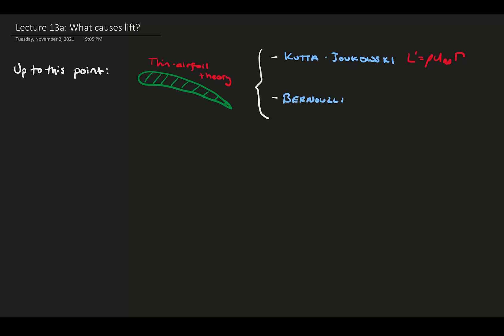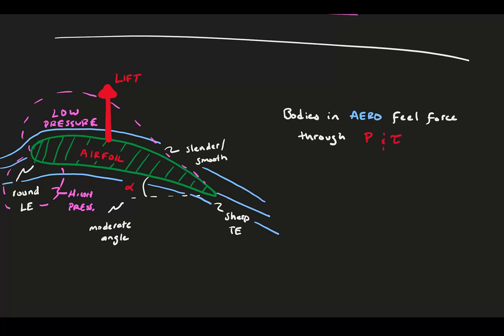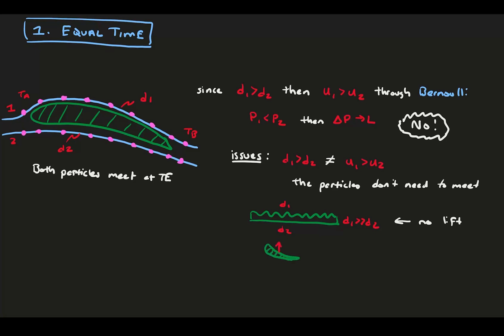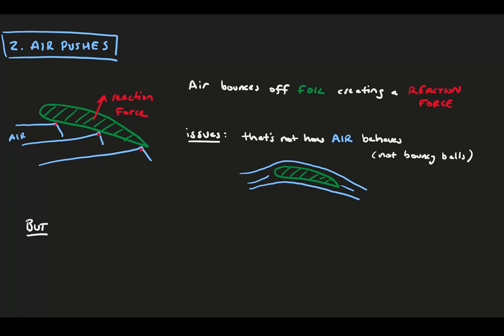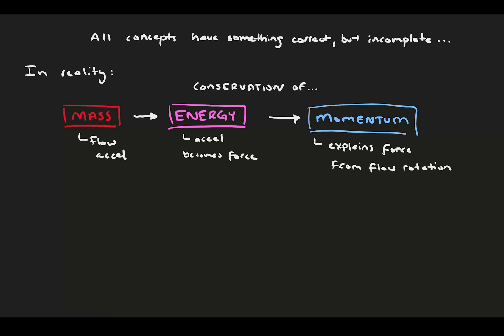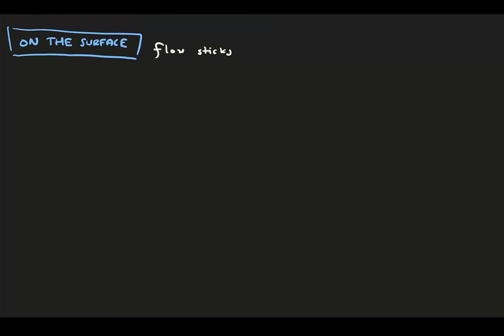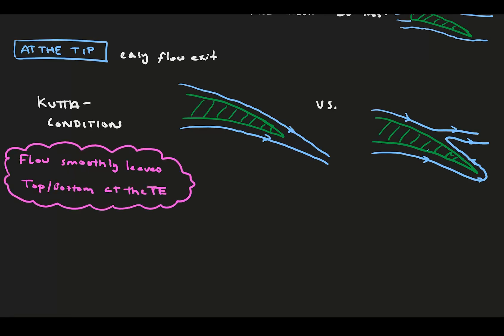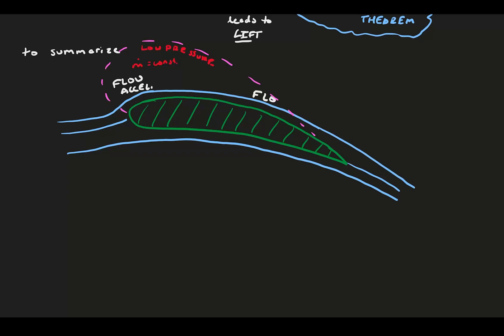What causes lift [Aerodynamics 13a]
The origin of lift is complex and often questioned. Some misguided explanations include the equal transit time or air "pushing" the foil. While they are attractive, simplified explanations they do not capture the entire truth.

Here, we try our best to explain the source of Lift, the "why", from fundamental principles. We will see that Lift is a balance of conservation of mass, momentum, and energy. We see flow acceleration and low pressure near the nose, the Coanda effect over the top surface curvature, and the Kutta-condition at the trailing edge.